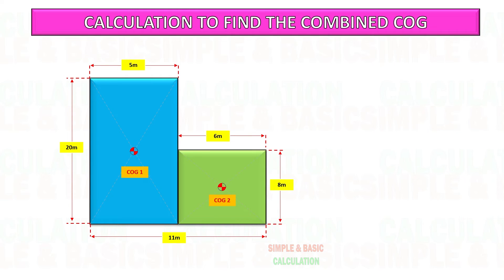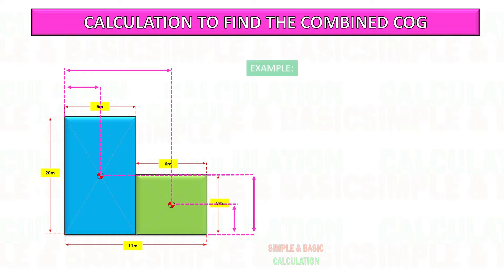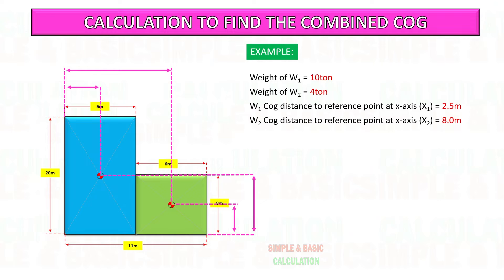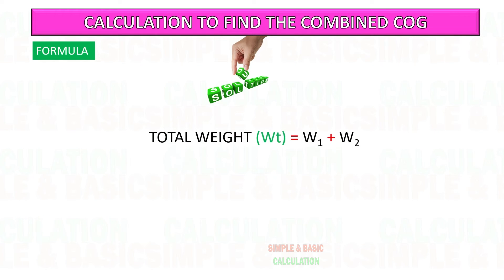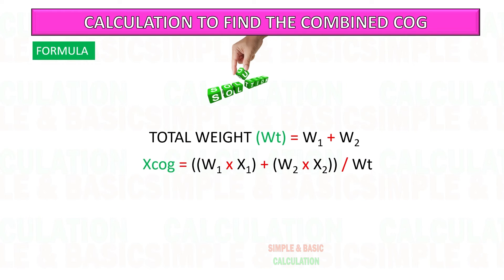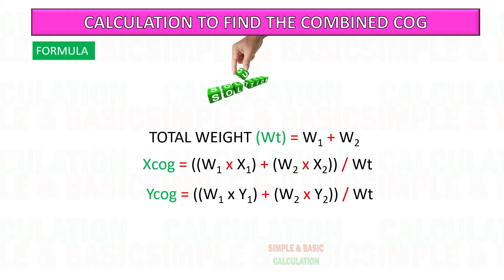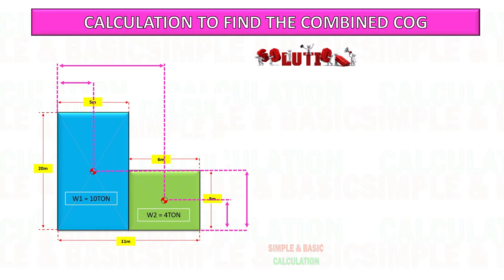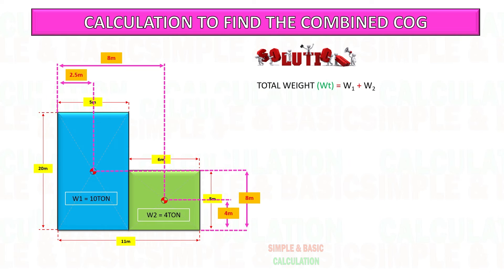Calculation to find the Combined COG of an Load or Cargo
Please take note that the value of the X direction is 4.07m. I missed typing the value to 3.18m.

In this video, we'll teach you how to calculate the combined COG of the cargo using a calculation example. This will help you identify the exact center of the gravity of the cargo!